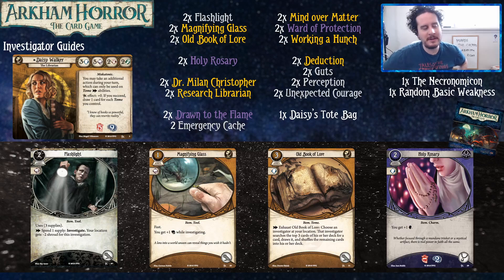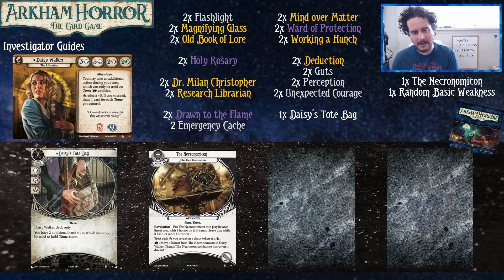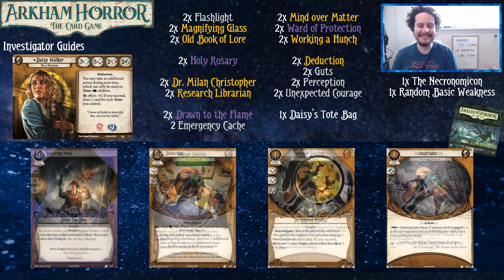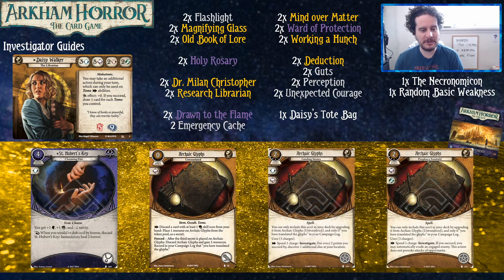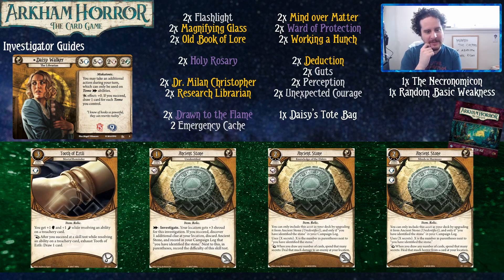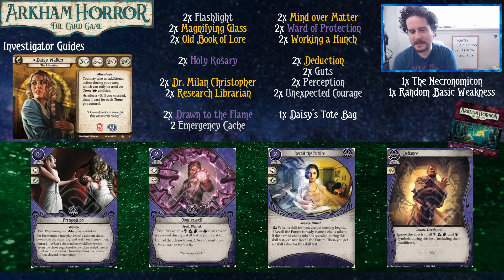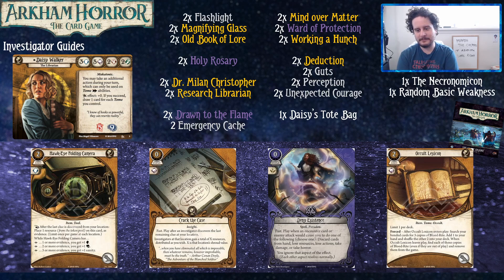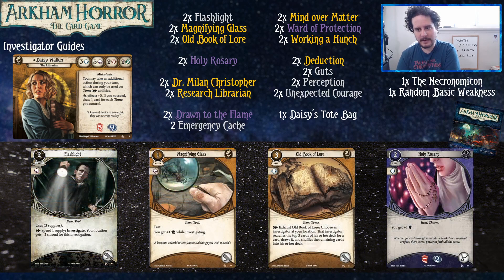NEW PLAYER DECK FOR DAISY WALKER | Arkham Horror: The Card Game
We're back to finishing up our core investigators. Next up is Daisy!